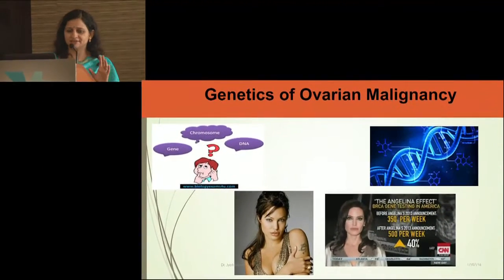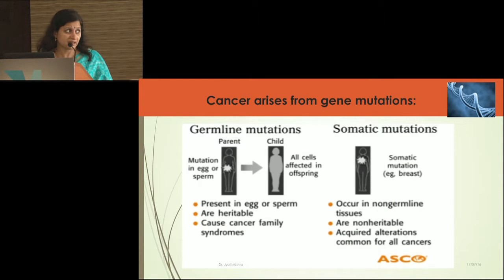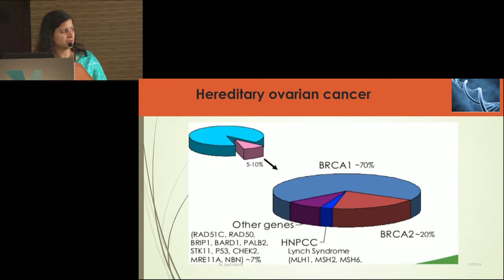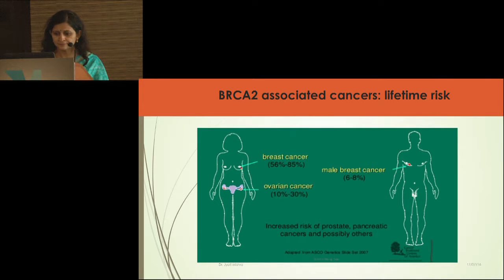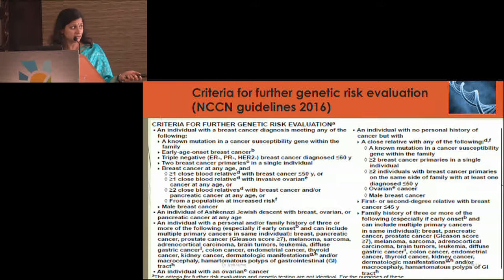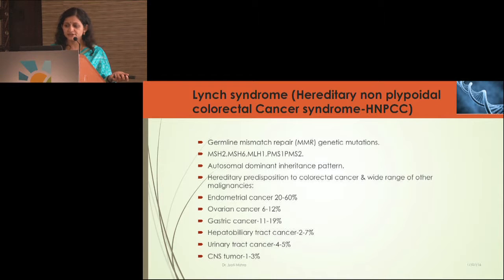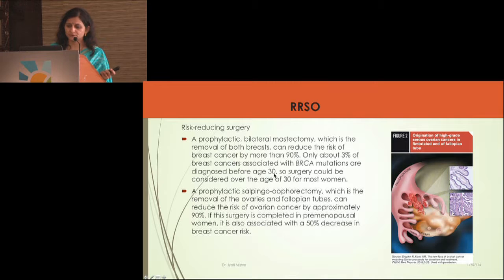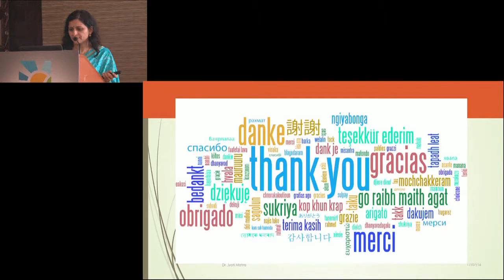Dr.Jyoti Mishra-Genetics of Ovarian Malignancy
Genetics of Ovarian Malignancy at Legends Going Live Workshop, Sunrise Delhi